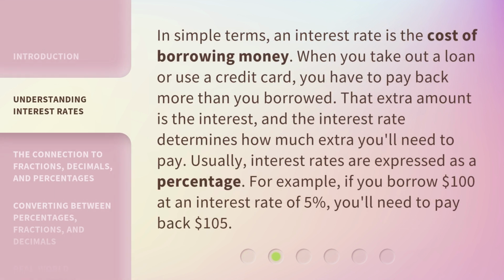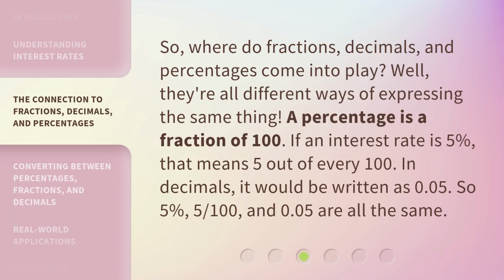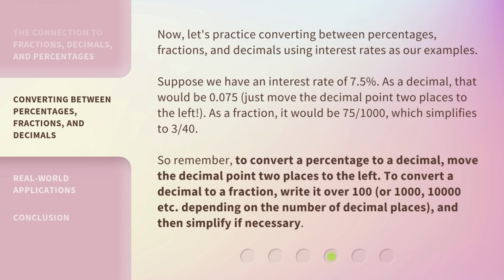Making Sense of Interest Rates: A Fun Dive Into Fractions, Decimals, and Percentages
Interest Rates Made Easy: Understanding Fractions, Decimals, and Percentages • Learn how to understand and communicate about interest rates using fractions, decimals, and percentages in this fun and informative video. Discover the connection between these mathematical concepts and how to convert between them effortlessly. By the end of this video, you'll be a pro at making sense of interest rates and expressing them using English confidently.

00:00 • Introduction - Making Sense of Interest Rates: A Fun Dive Into Fractions, Decimals, and Percentages
00:38 • Understanding Interest Rates
01:11 • The Connection to Fractions, Decimals, and Percentages
01:44 • Converting Between Percentages, Fractions, and Decimals
02:37 • Real-World Applications